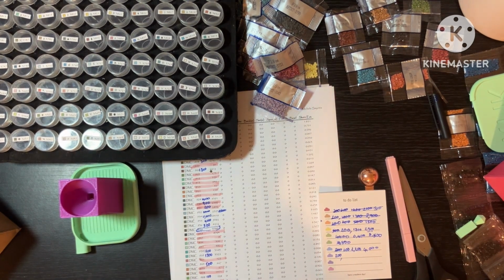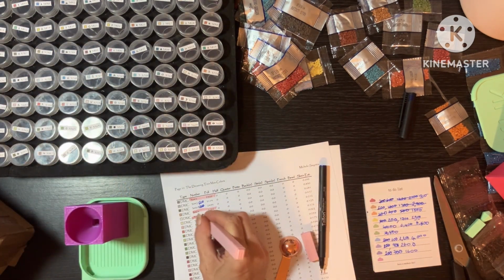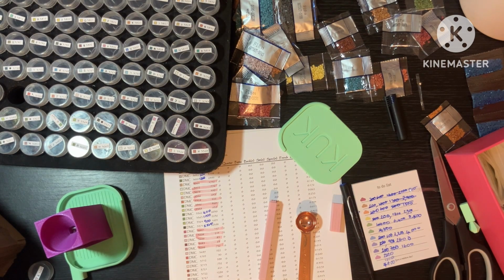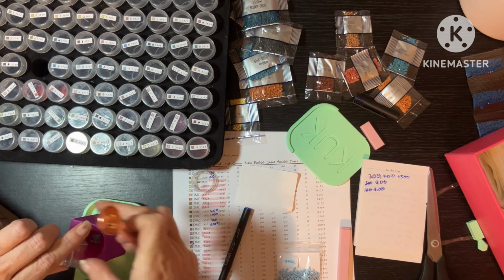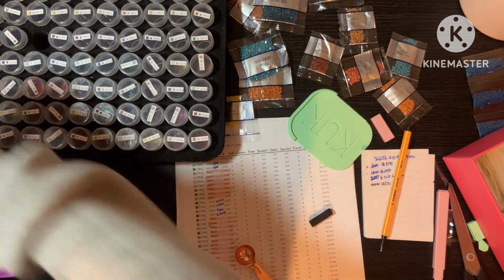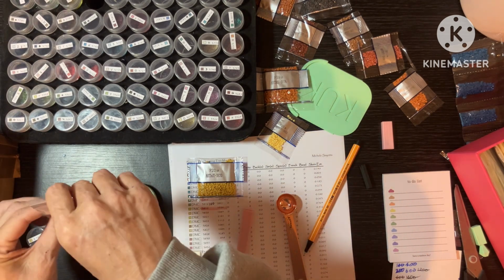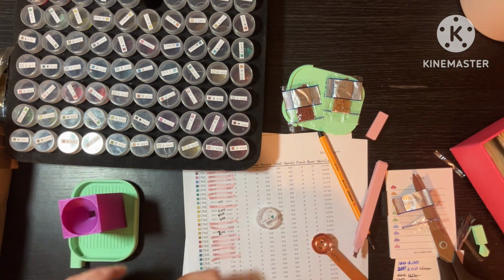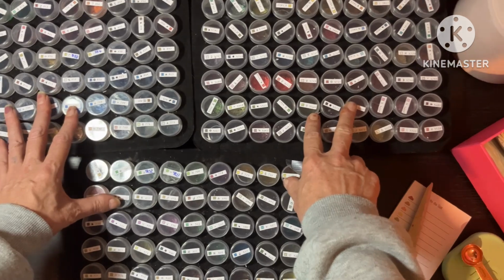Extra long kitting up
Welcome To Silaba Sales

10% of Artdot use code
KALBS